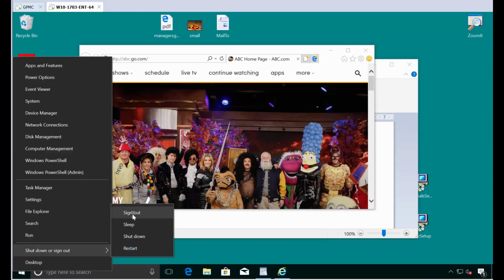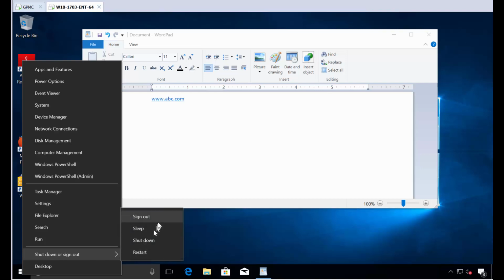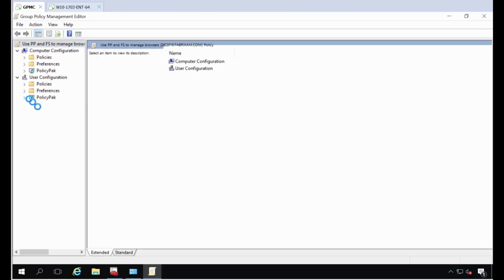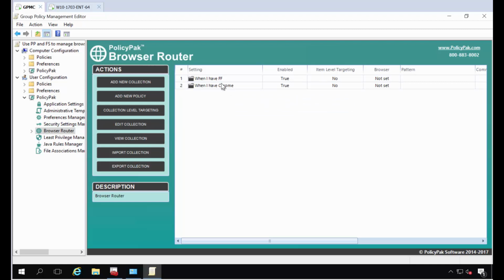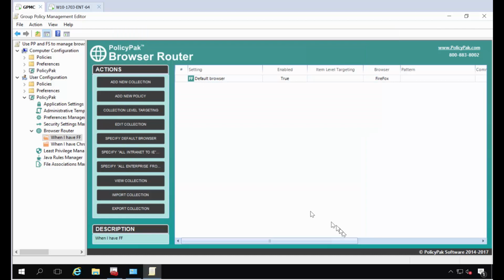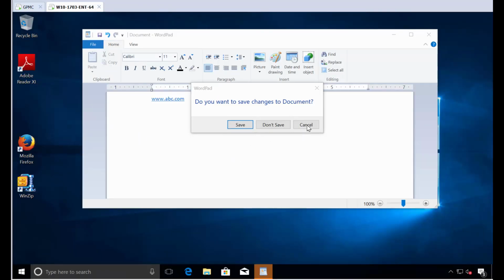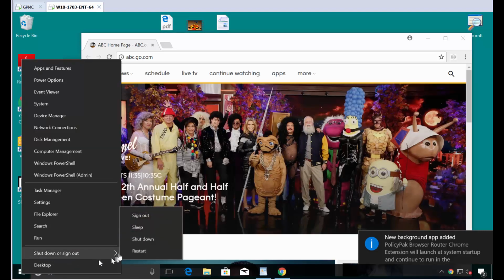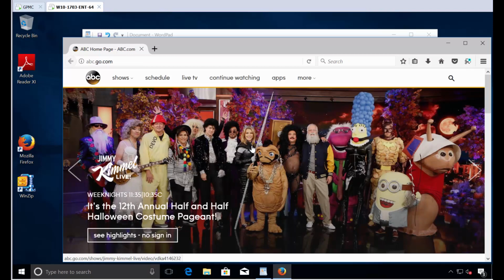PolicyPak + FSLogix: Set default browser based upon if the browser is masked or revealed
FSLogix masks and reveals applications, like browsers. Great. Now use PolicyPak to set the default browser based upon which browsers are available to the user.